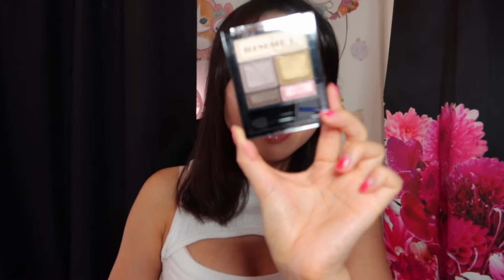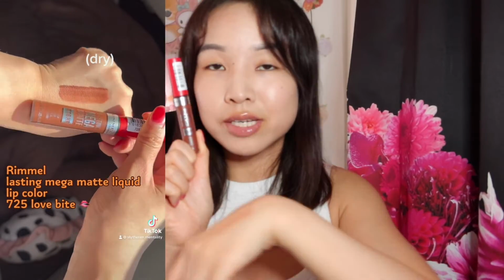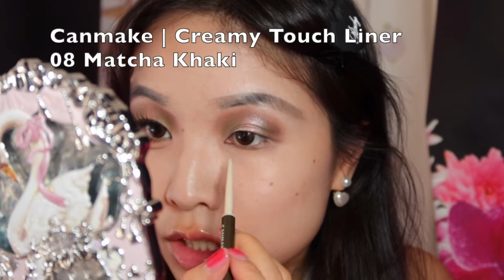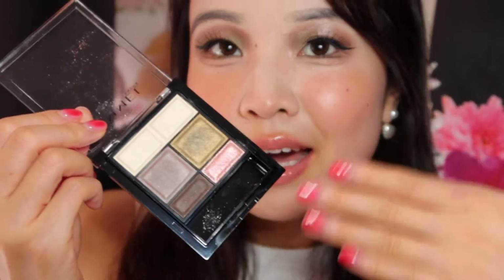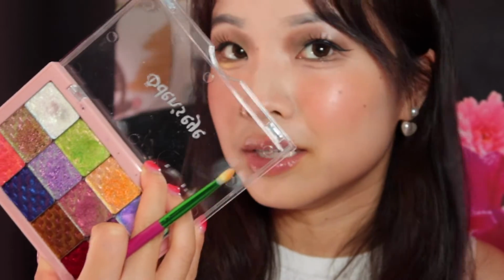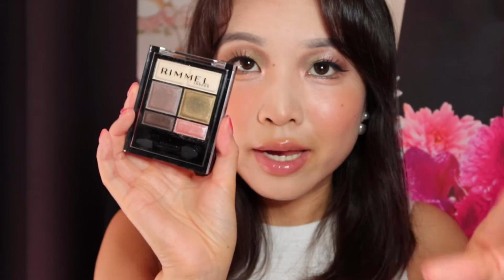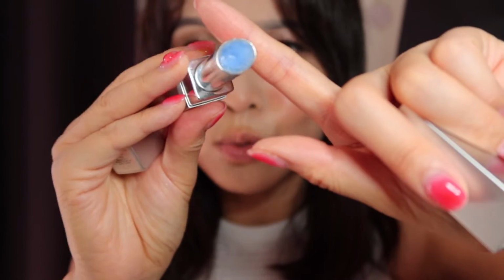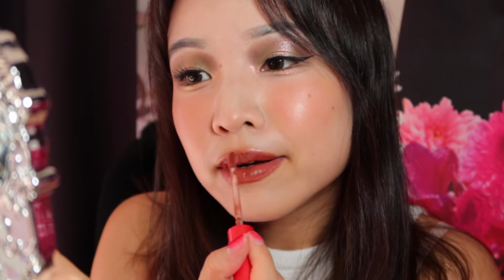NEW Rimmel Japan (Wonder Sweet Eyeshadow Soft Matte 005 & Lasting Mega Matte Liquid Lip Color 725)